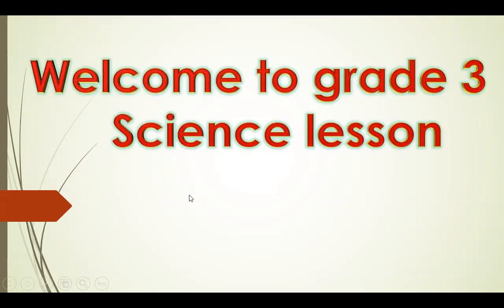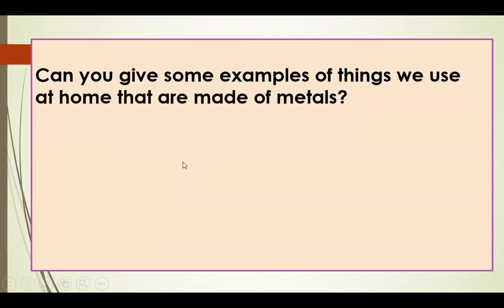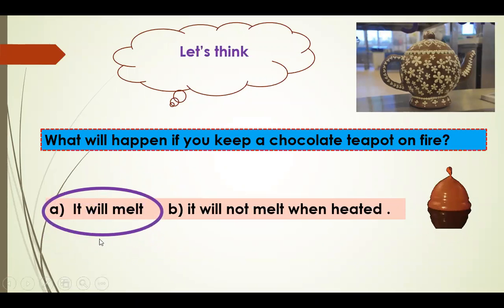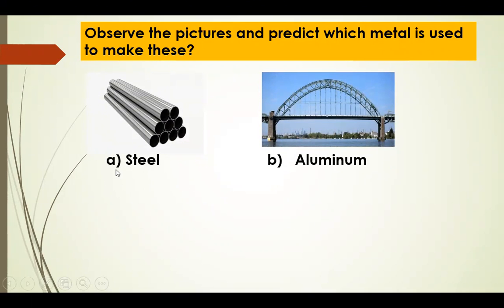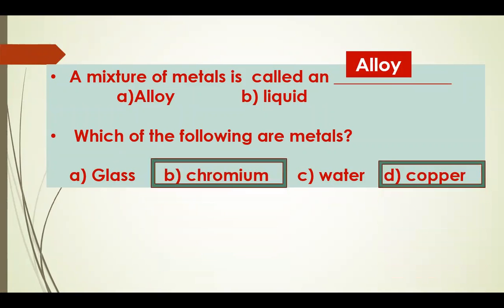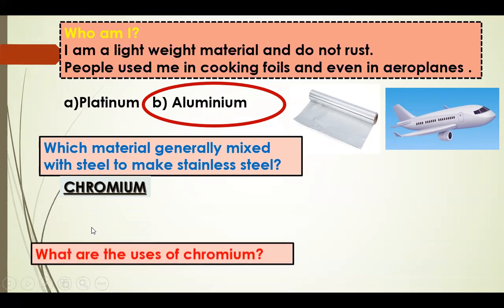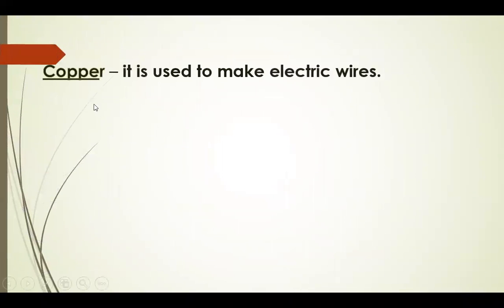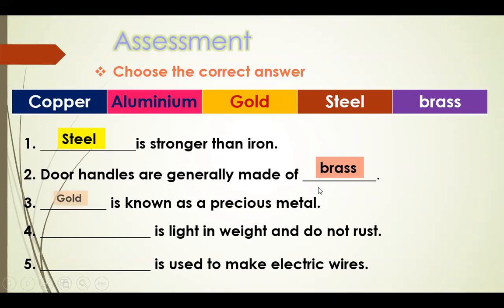Uses of metals || Properties of metal for grade3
In this video you will learn uses and properties of metals